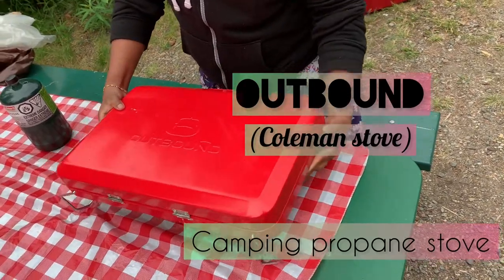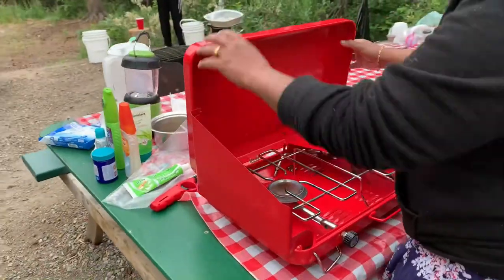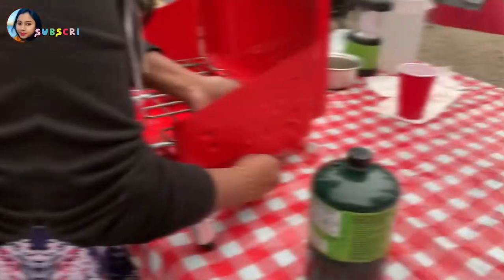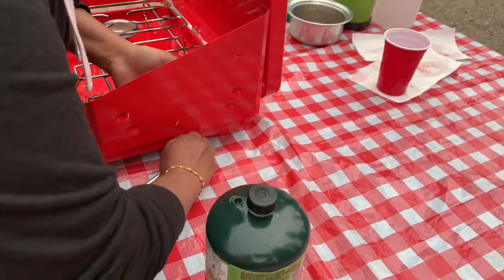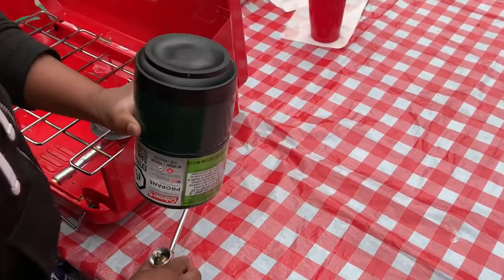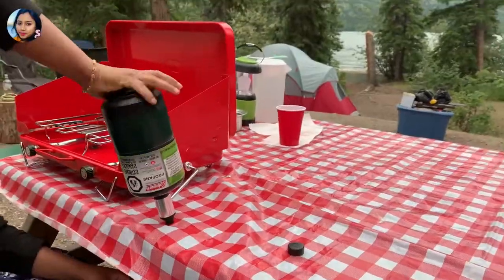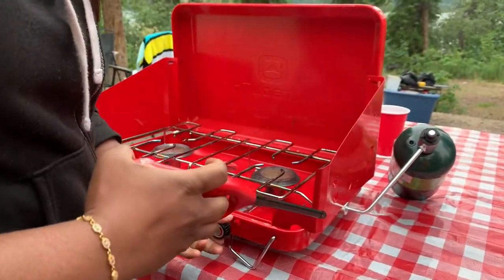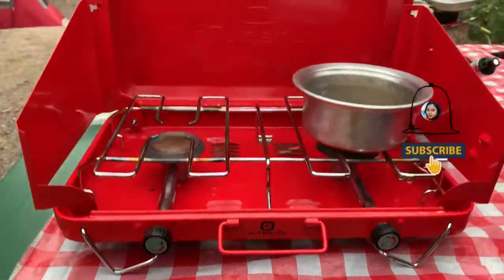Outbound - Coleman stove ( installation & review ) | English vlog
Musician: @iksonmusic